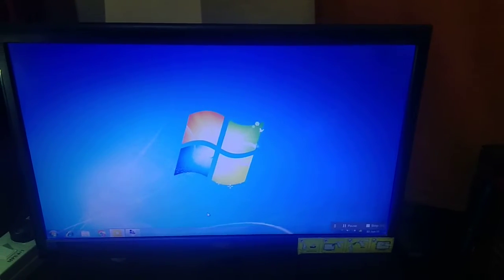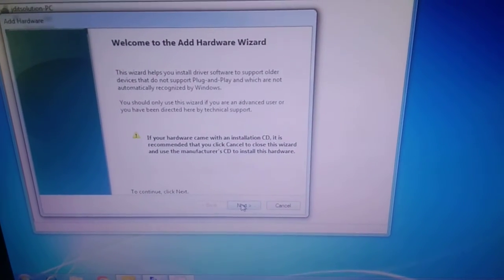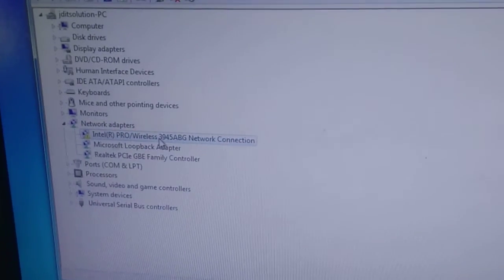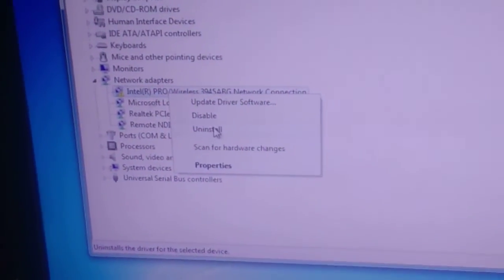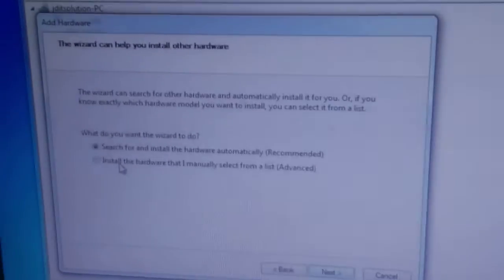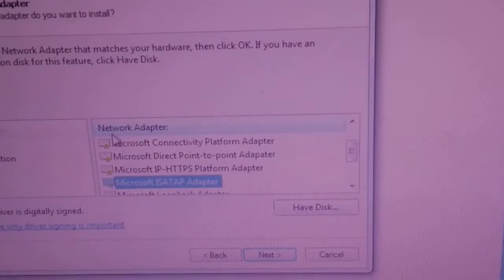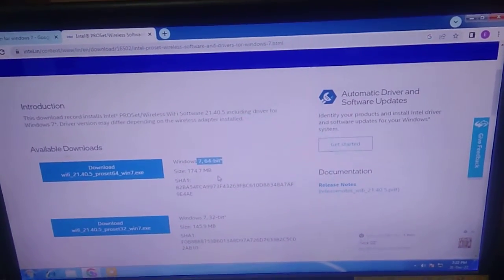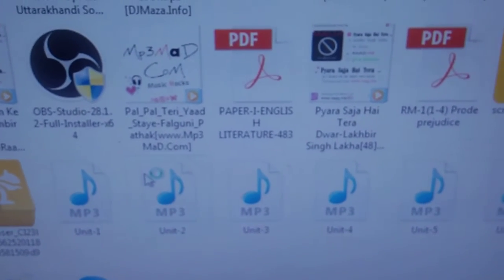How To Fix WiFi Option Not Showing In Windows 7